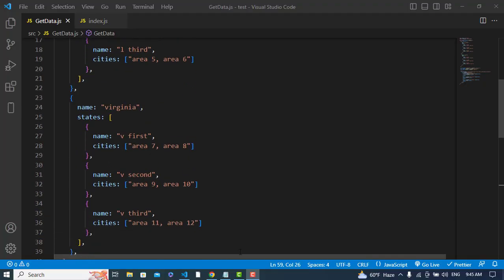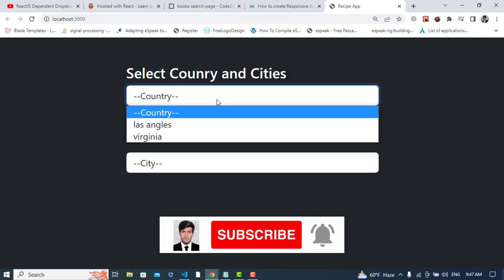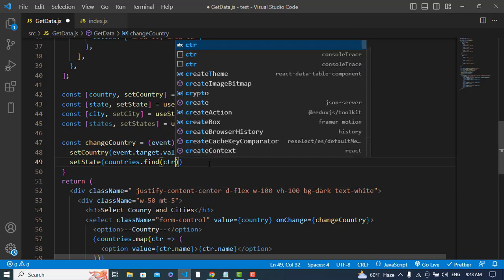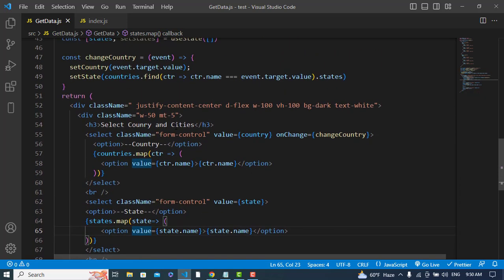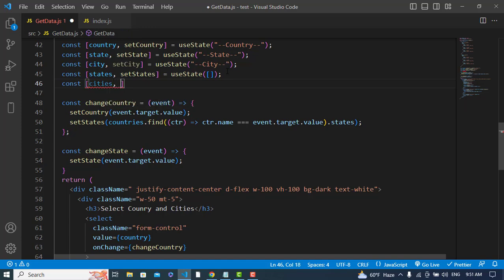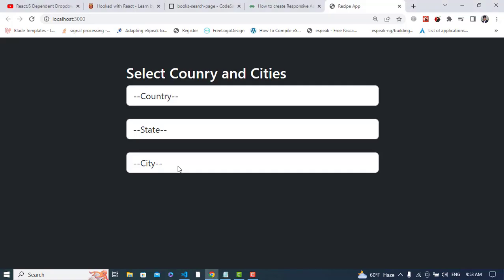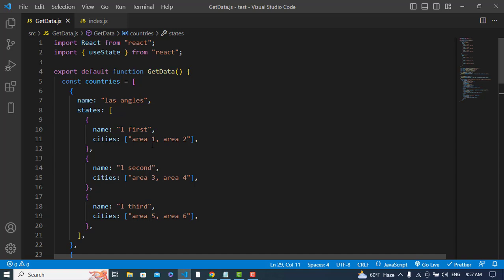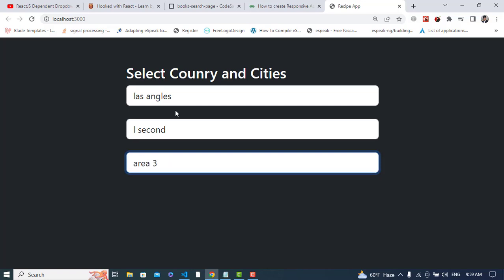Cascading Dropdown in React | Select State, Country and City using React | Dependent Dropdown List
Country State City Cascading Dependent Dropdown in React JS. cascading dropdown in react js; Through this tutorial, you will learn how to create a cascading dropdown or dependent country state city dropdown list in React JS.

A cascading dropdown is a group of dropdowns where the value of one dropdown depends upon another dropdown value. Child dropdown values are populated based on the item selected in the parent dropdown.

In this populate dropdown based on another dropdown+react will show you how to create a dynamic cascading dependent country, state, city dropdown list using react js with the web apis.